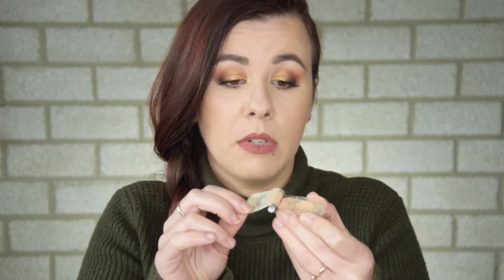February 2018 roundup | favorites, empties and project pan update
Another month passed and it's time to round up beauty favorites, empties and take a look at how my project pan is going. I'm only 6 weeks away from getting the key to our new house and I just can't wait!

The Ordinary Nicinamide 10% + Zinc 1%
Castor Oil + empty mascara tube

February beauty empties:
The Ordinary Ascorbyl Glucoside solution 12%
The Ordinary Niacinamide 10% + Zinc 1%
L'Oreal Brow Artist Stylist Brow pencil
Mac Brow Pencil in Spiked

Hi I'm Alice, Italian, living in the US but my home is really The Netherlands. I love color, buying makeup and powerlifting.

Let's be friends!